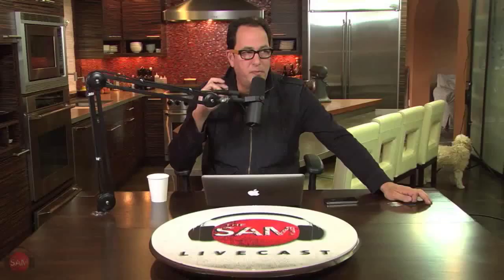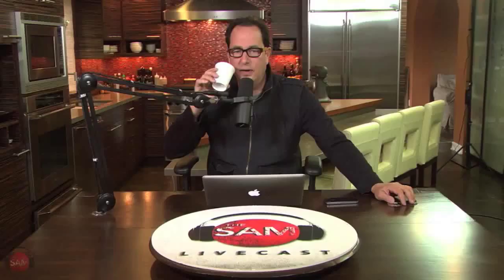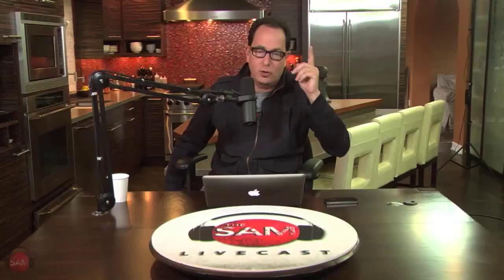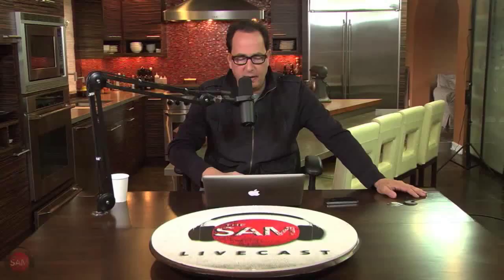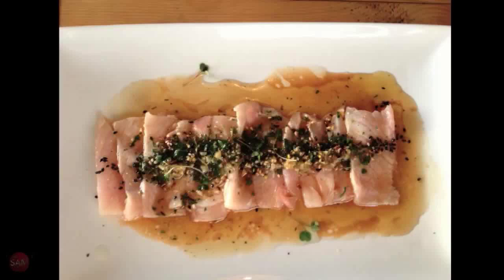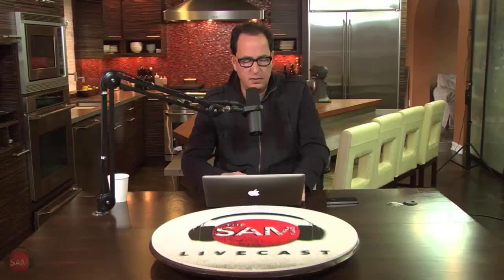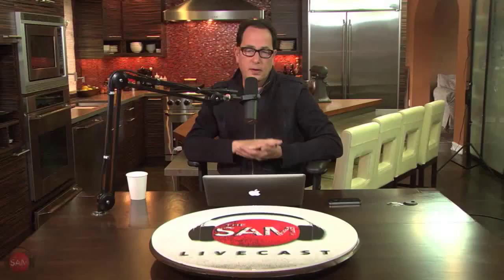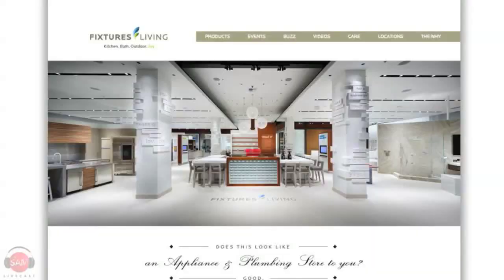Raspberry Doughnut Trifle | SAM THE COOKING GUY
We're finishing an awesome dessert week with Doughnut Trifle. Layers of cake donuts, whipped cream (not that gross canned stuff), vanilla pudding, and fresh raspberries make a delicious dessert that can easily be made for one, or a whole house-full!

🔴 INGREDIENTS:
➔ Donuts
➔ Vanilla Pudding (Jello)
➔ Whipping Cream
➔ Chambord
➔ Raspberry Jam
➔ Raspberries
➔ Powdered Sugar